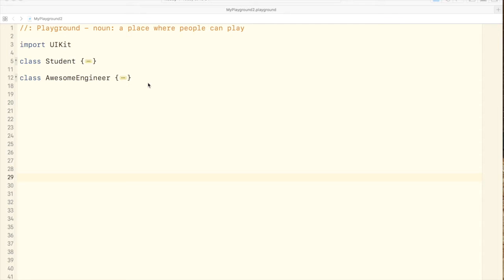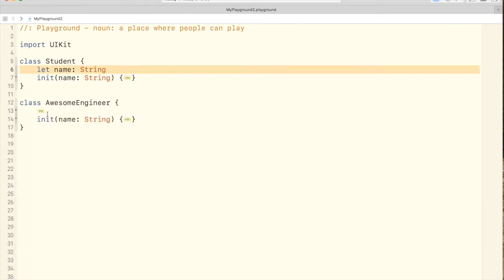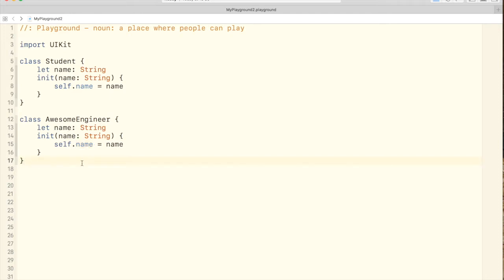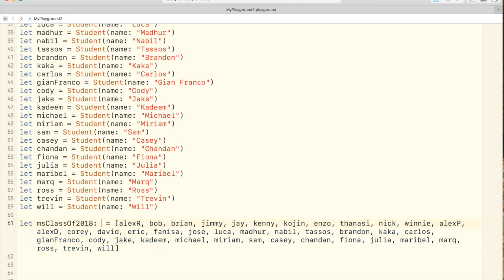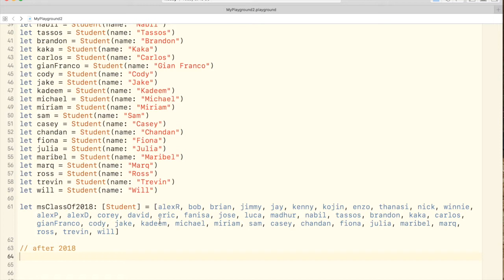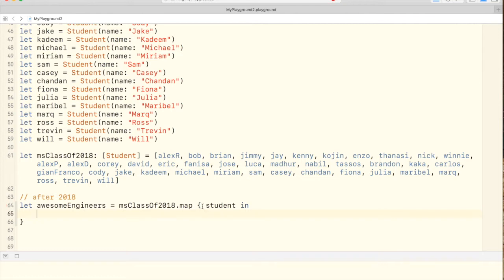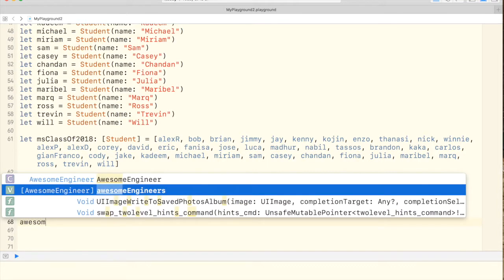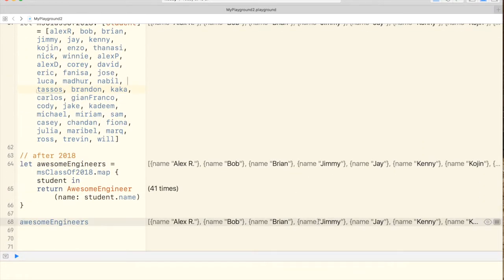(Not really) Farewell to the best Make School class ever! 🐣☀️